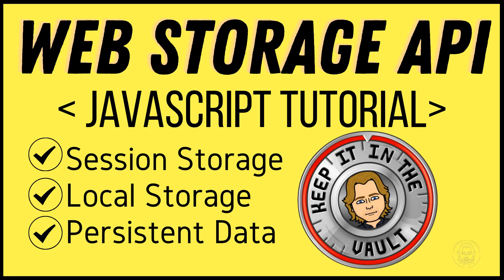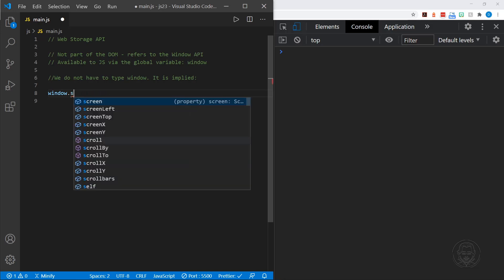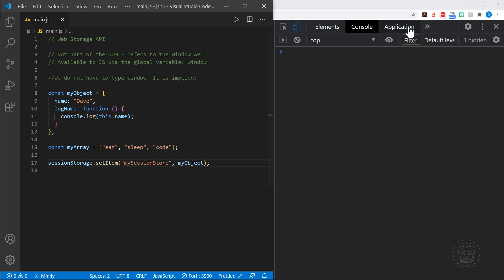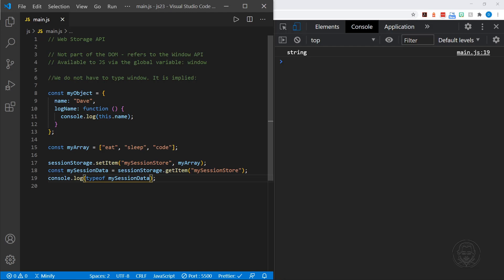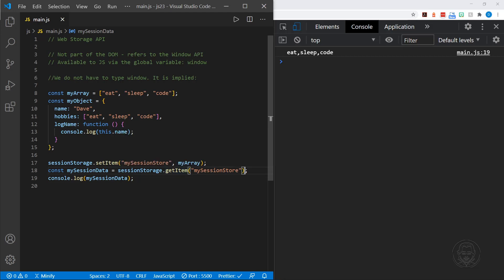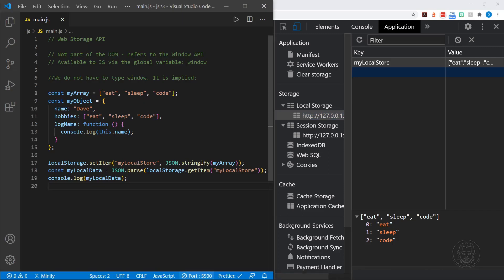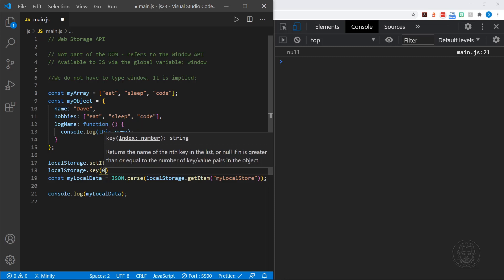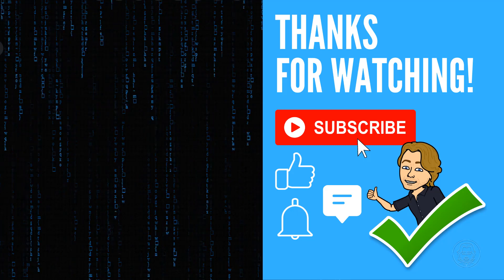JavaScript LocalStorage and Session Storage API Tutorial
This JavaScript LocalStorage and SessionStorage tutorial demonstrates the Web Storage API. We'll compare Session Storage (sessionStorage) and Local Storage (localStorage). We'll look at why JSON works so well with web storage. You will learn how to store persistent data for users between their visits to your web app. Let's get started!

✅ Quick Concepts outline:
JavaScript Web Storage API
(0:00) Intro
(0:14) Web Storage is part of the global window object
(4:02) Session Storage
(4:22) Local Storage for persistent data
(4:48) setItem
(5:28) The dev tools application tab
(5:50) What type of data does web storage store?
(6:20) getItem
(7:50) Why JSON is the perfect match for web storage
(12:15) A look at localStorage for persistent data
(14:15) removeItem
(14:55) Retrieving an item that does not exist
(15:25) Clear all items
(15:55) Get the key at a specific index position
(17:10) Return how many keys are in storage

📚 Further Reading:
MDN Web Docs:

Was this tutorial about the web storage API with sessionStorage, localStorage, and persistent data helpful? If so, please share.